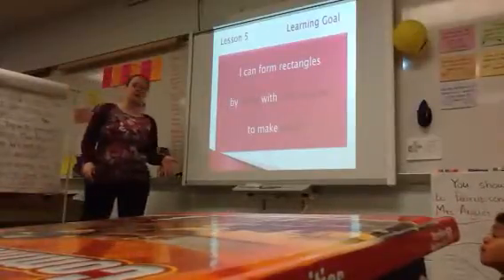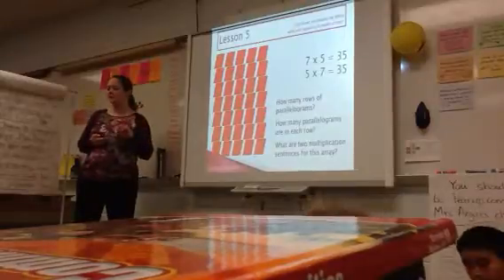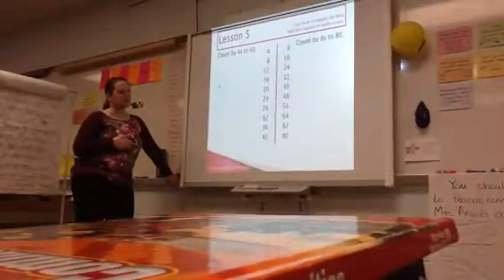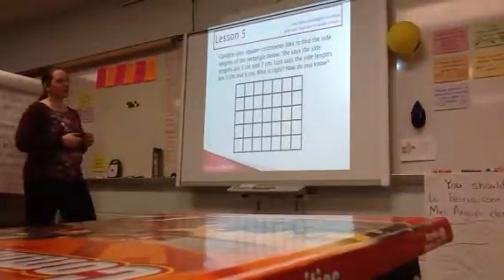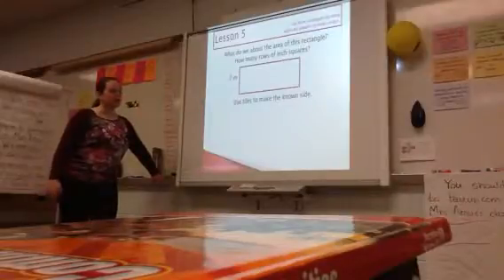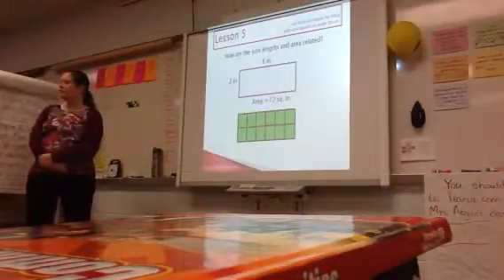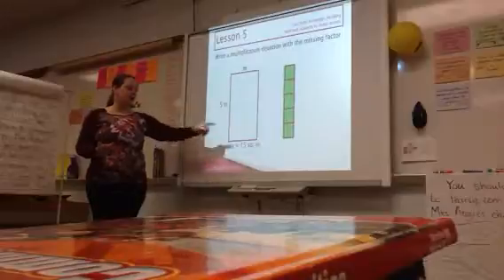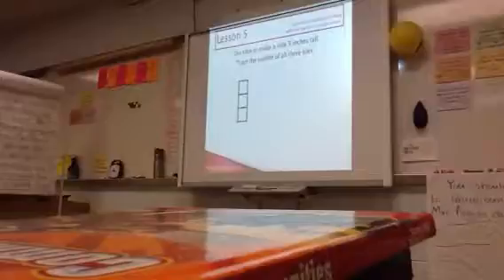module 4 lesson 5 part 1